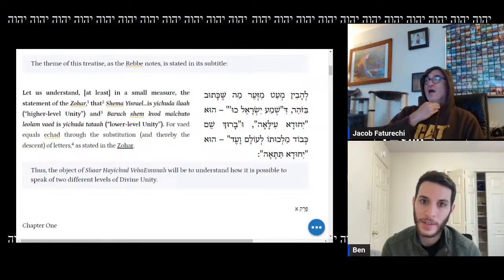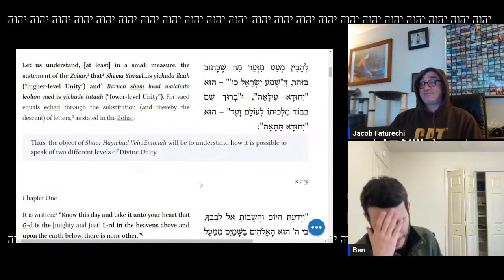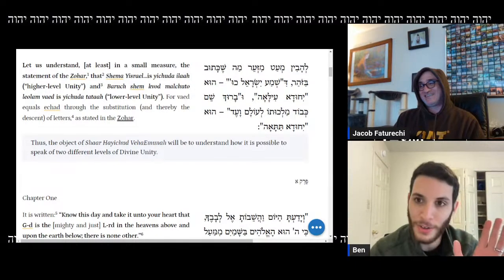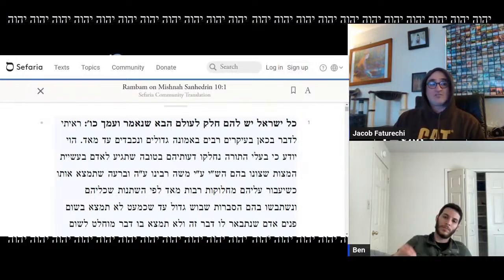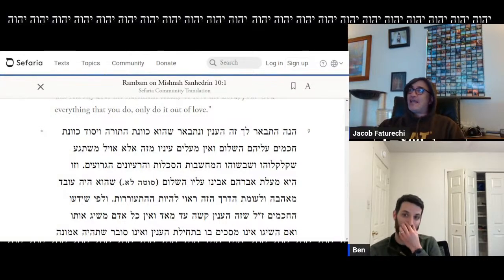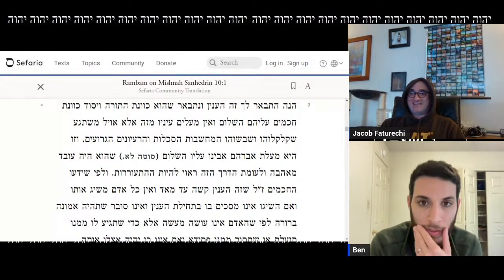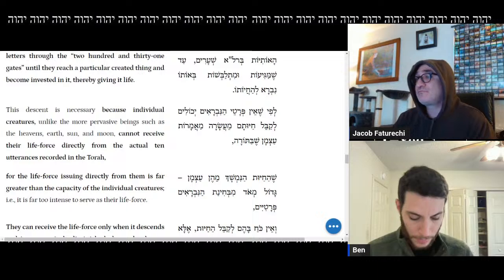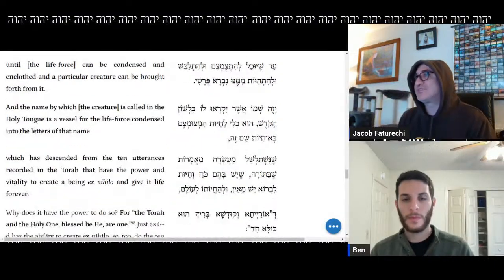Lessons in Tanya Discussion #34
Ben and I are digging into Lessons in Tanya.

- If you want to talk to me one on one, I am available. You can message me through Discord or any of contact methods on the site below. If you really want, you can also contribute to my work on this channel. The option to "book" times to talk to me is open if you REALLY feel like you would be taking up my time and want to compensate me. Although, honestly, please don't feel like you are. I'm not that popular

- I do all my streams on StreamYard and I am a big fan of the service. Let me know if you need help or a walk-through